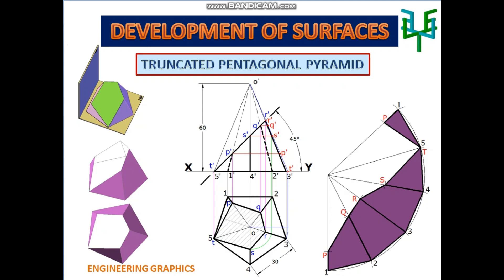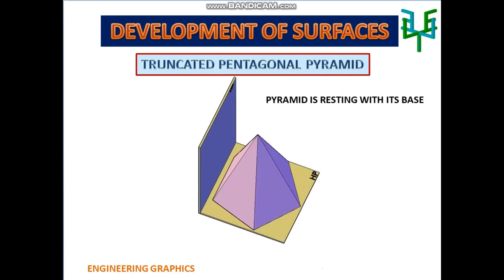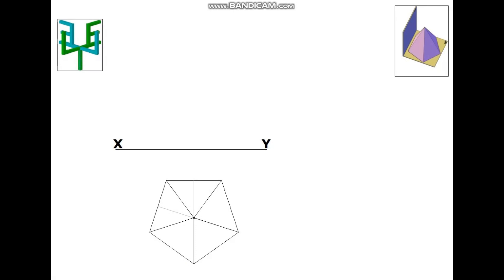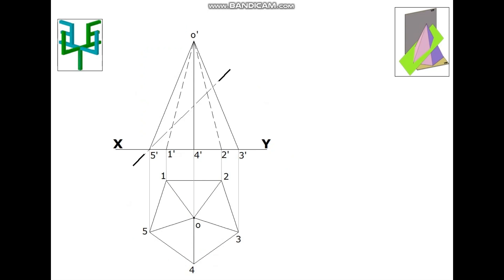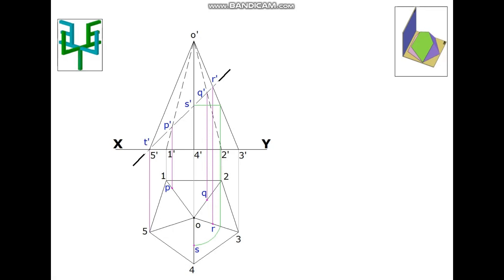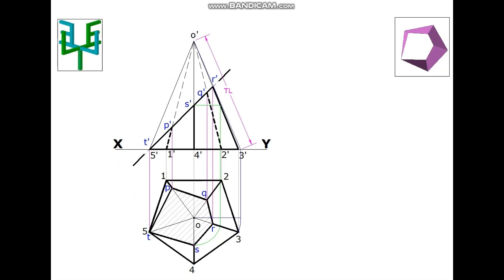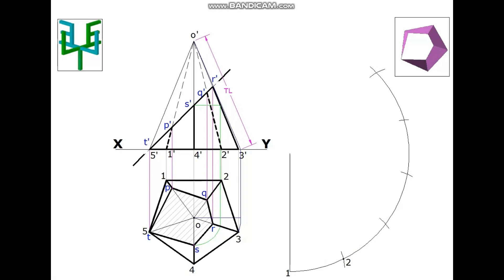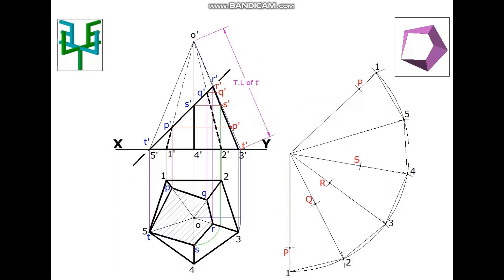Development of Surfaces - Truncated Pentagonal Pyramid (Problem-7)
Development of Surfaces/Truncated Pentagonal Pyramid/Engineering Graphics/Engineering Drawing/Technical Drawing